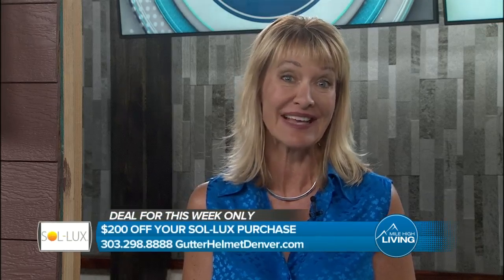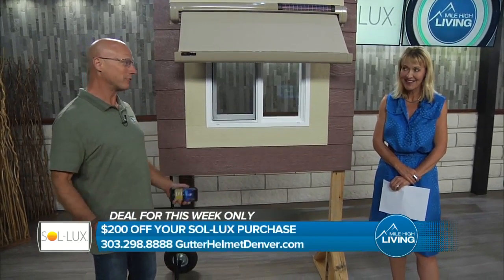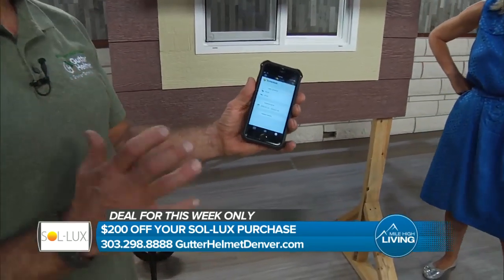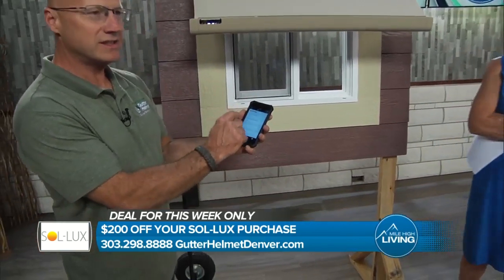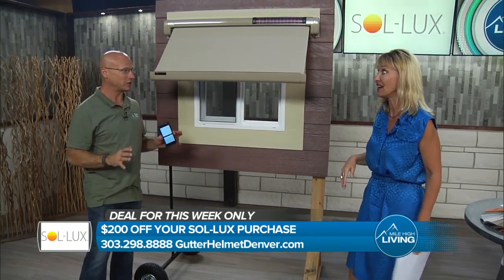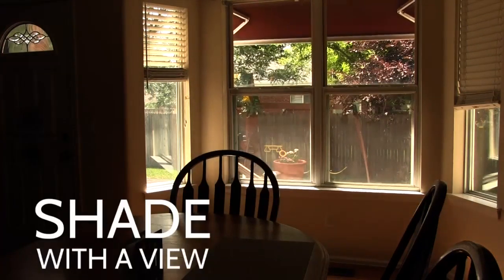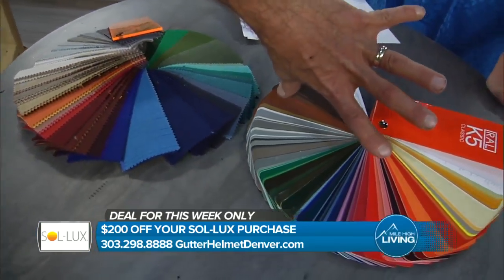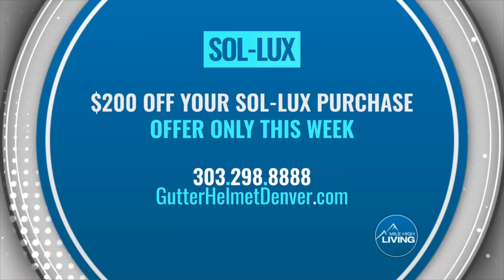Reduce Harmful UV Rays from Entering Your Home with Sol-Lux.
Get $200 off your Sol-Lux purchase this week only!